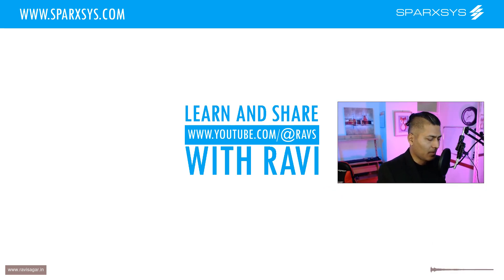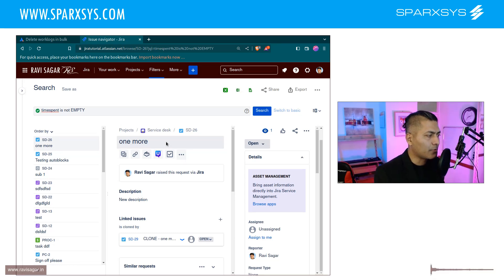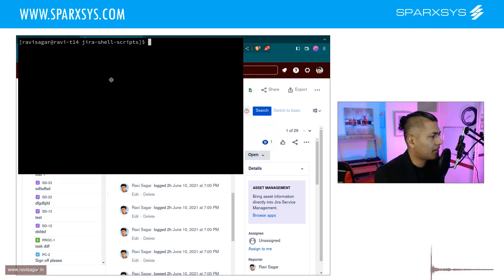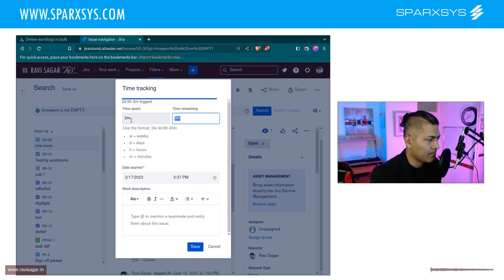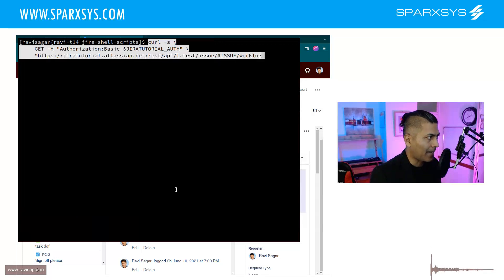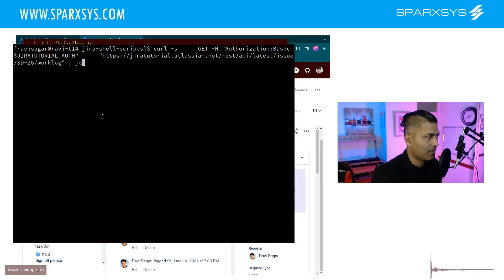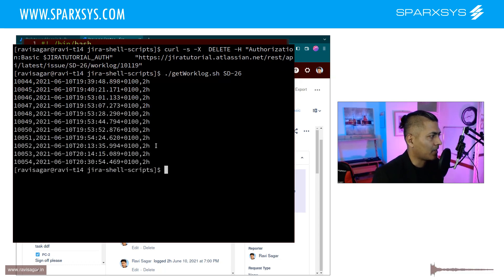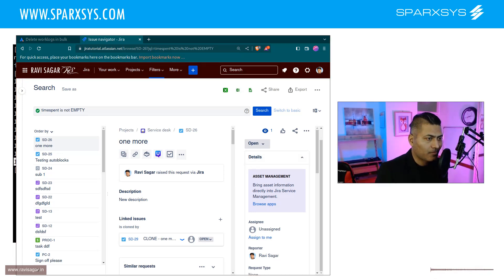Jira REST API - Delete worklog entry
Do you want to delete a worklog? Yes it is possible and easy to do using REST API.